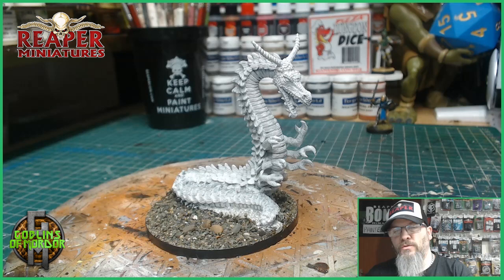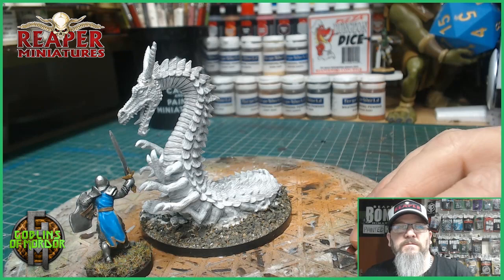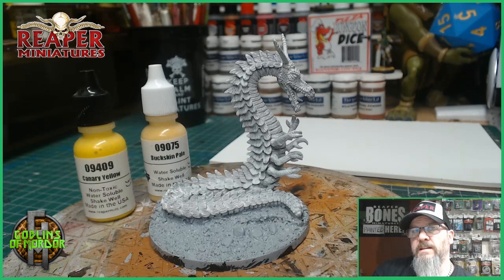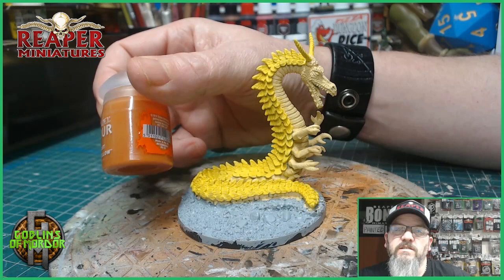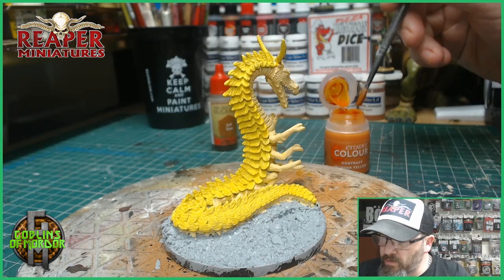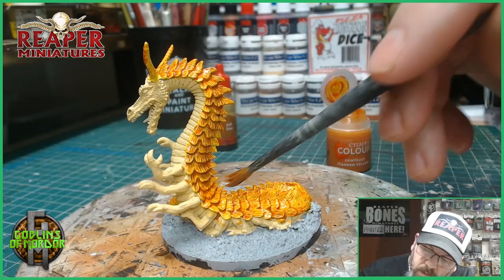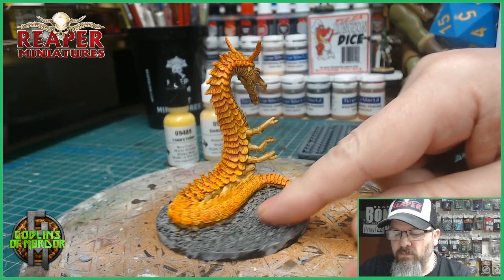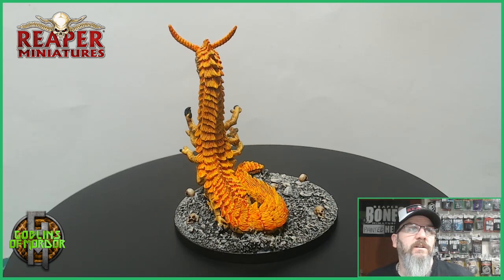Reaper Miniatures, Cavern Crawler, D&D, Build & Paint (HD)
In this video, I try out some contrast paint.

Reaper Miniatures.

If you love Star Wars Legion/Imperial assault my Star Wars YouTube channel might be just for you.

Voice actor.